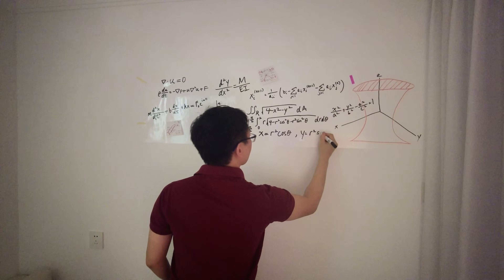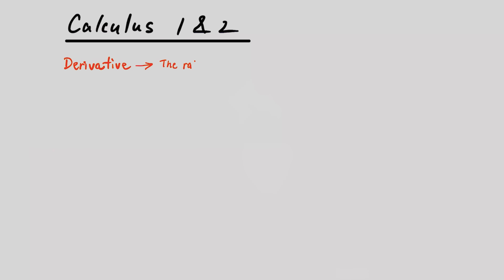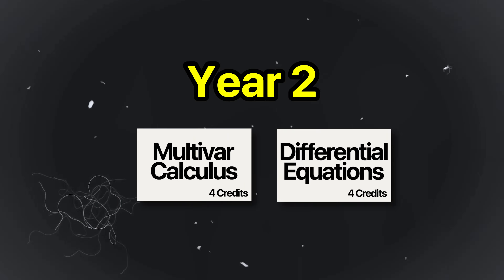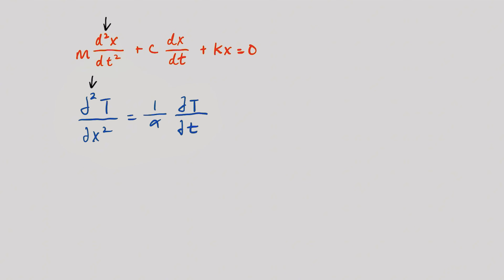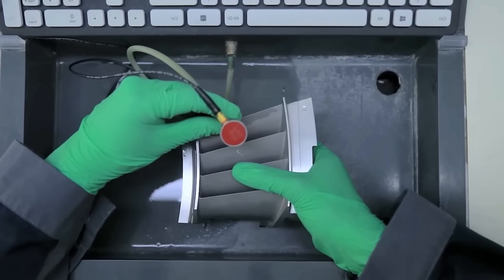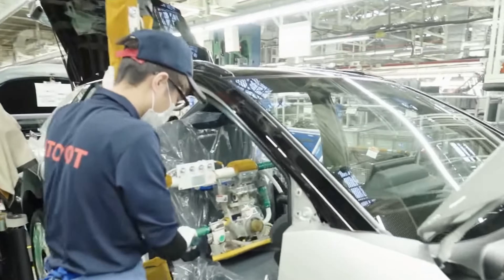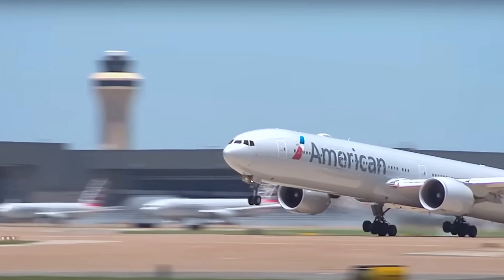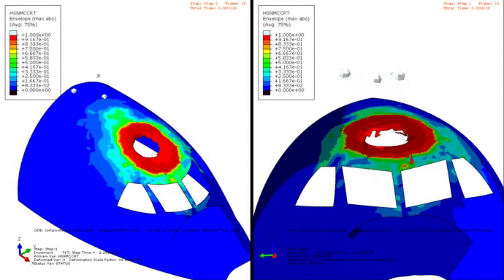Why You NEED Math for Mechanical Engineering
📌To try everything Brilliant has to offer—free—for a full 30 days, .

It’s true that for 70% of a mechanical engineer’s day-to-day work, you might not be solving complex integrals or differential equations. But on the other hand, mechanical engineering is built on physics, and physics is built on math. So how can anyone say math isn’t essential for mechanical engineering? In this video, I'll show you the importance and practical applications of Calculus I & II, Multivariable Calculus, Differential Equations, Linear Algebra, and Probability & Statistics. Without math, your designs for products and processes are just "pretty" and meaningless and you won't make it far as a mechanical engineer. Don't believe me? Keep watching and you'll be convinced.

Timestamps:
00:00 You NEED Math
01:35 Why You NEED Math
01:53 Calculus 1 & 2
03:47 Multivariable Calculus & Differential Equations
07:26 Probability & Statistics / Linear Algebra
12:32 Without Math...
13:39 What if You Don't Like Math?
14:09 Conclusion